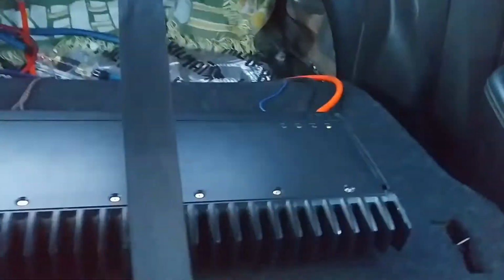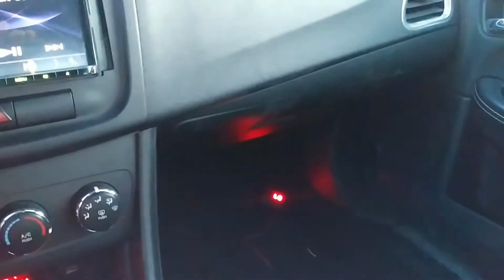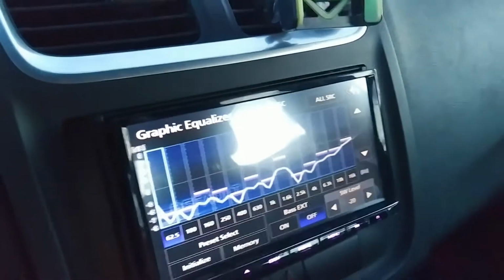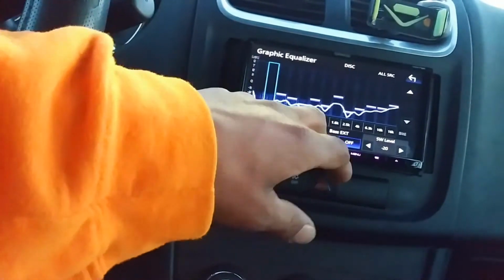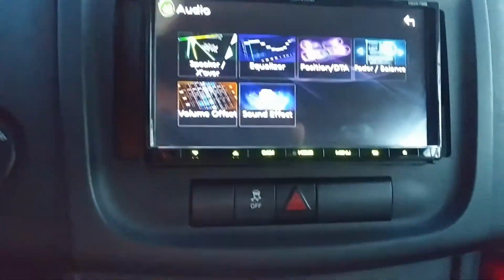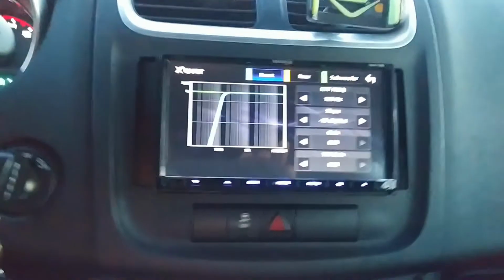Image Dynamics 12".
metering my idmax12s. Pretty good subs. They play higher frequencies than the lower ones I think.